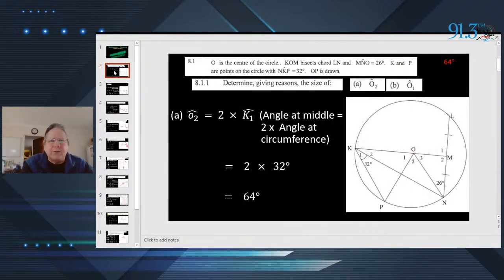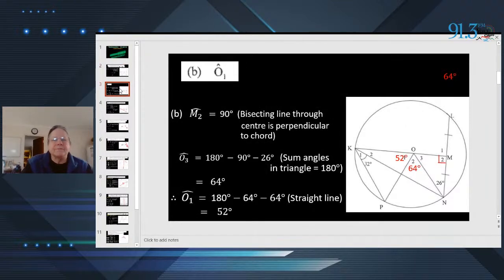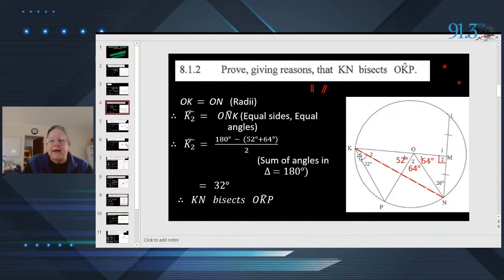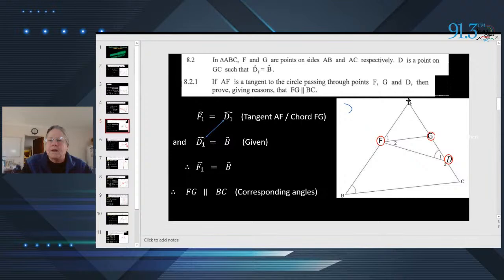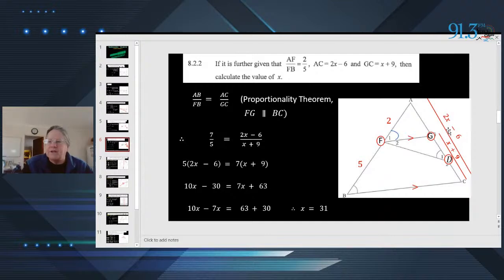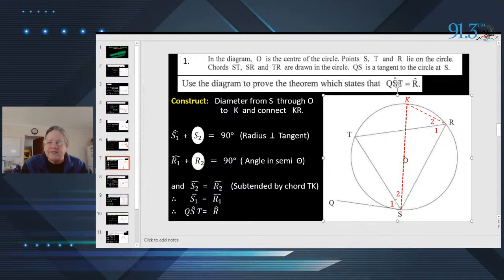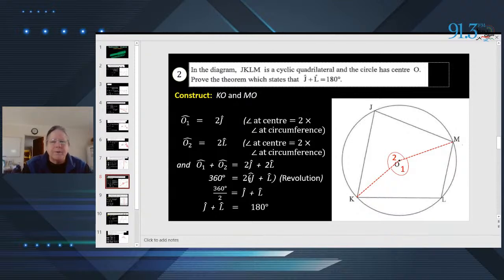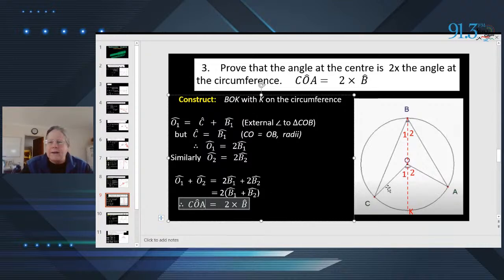VOC Matric Revision program - 02 November 2021 mathematics paper 2 - geometry